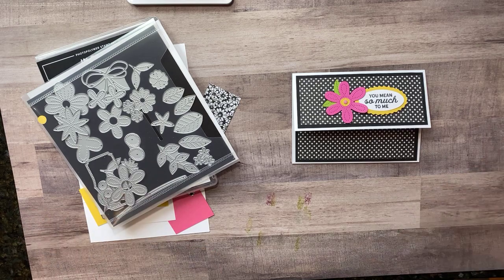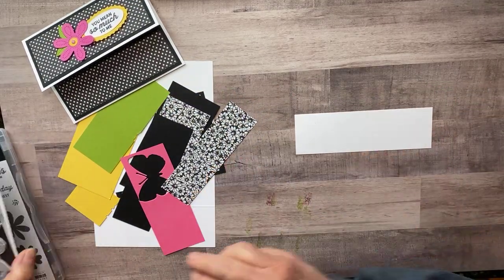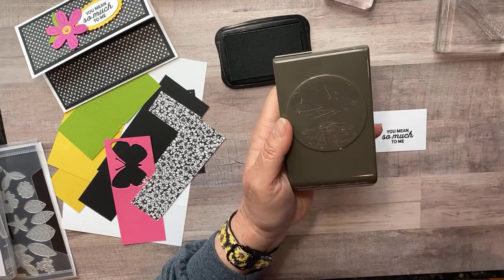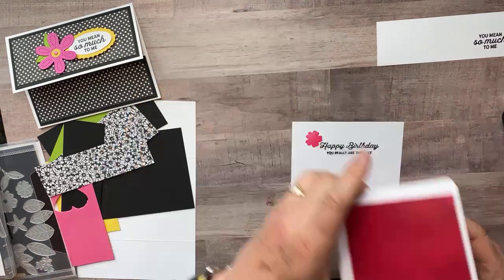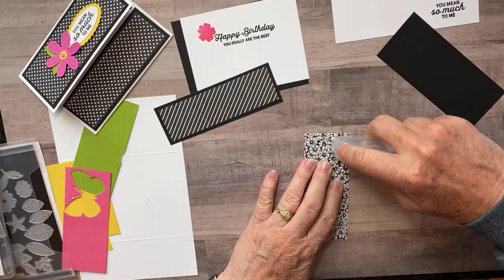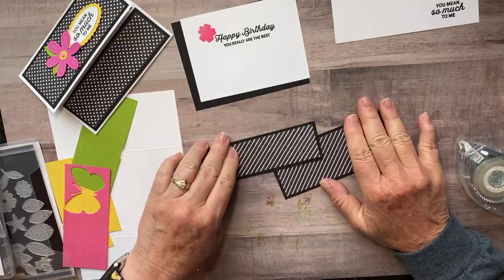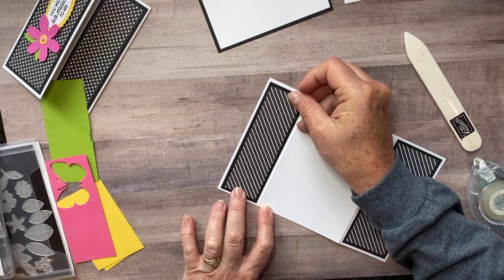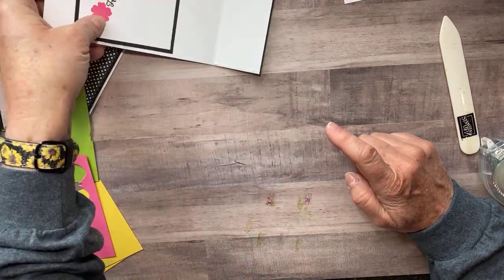Fancy Fold Pocket Card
Simple pocket card.

Kathy Howes
Be Creative with Kathy
Denver, CO

• True Love 12" X 12" (30.5 X 30.5 Cm) Designer Series Paper [154281] $11.50